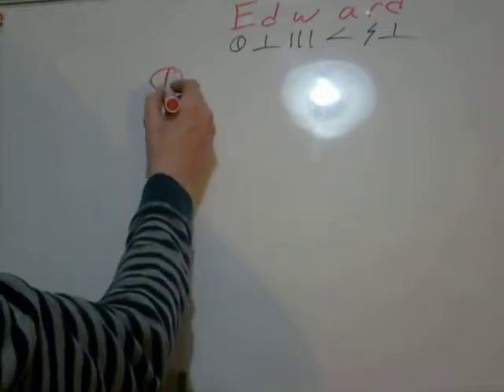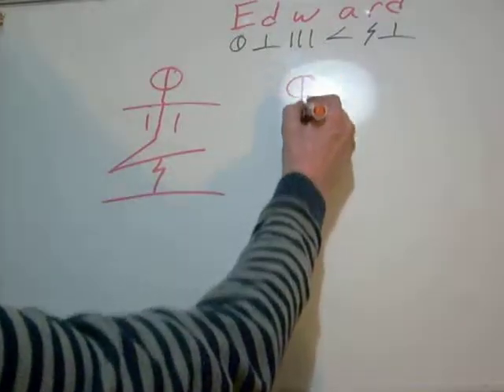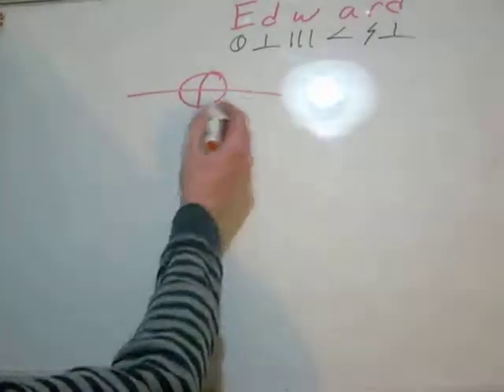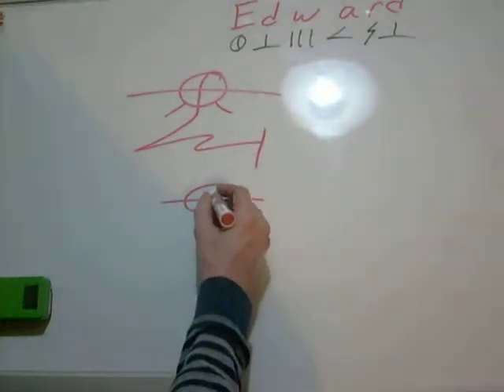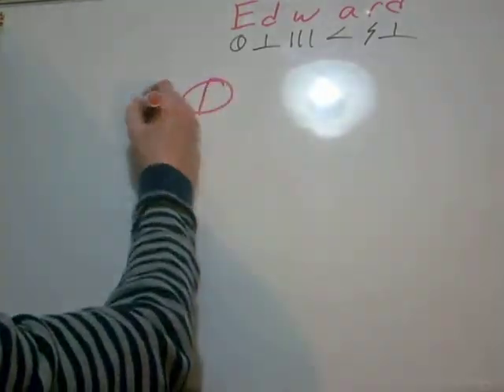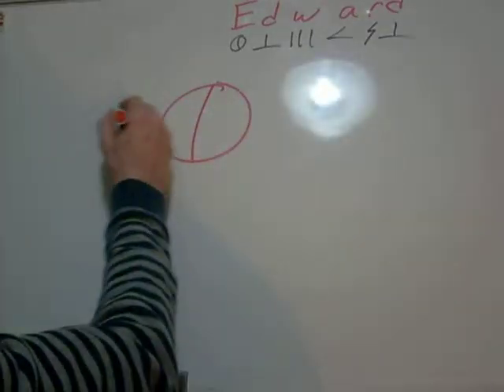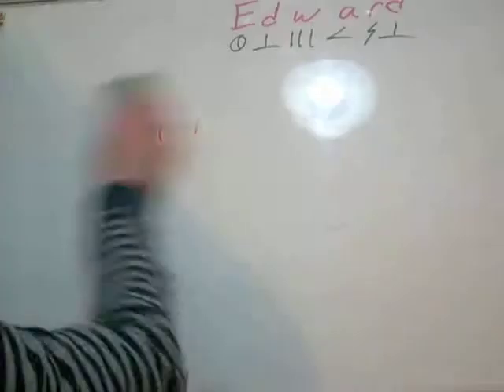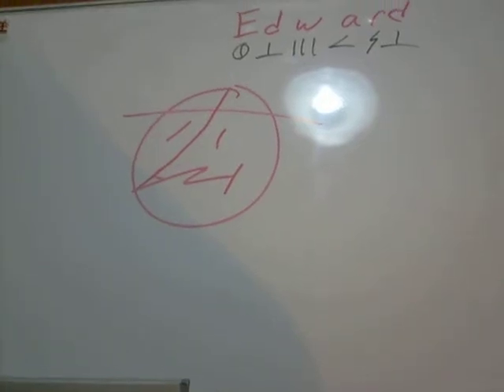Edward - Name Art and Name Logos - Dscript 2D alphabetical Glyphs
This video shows some ways to write out the word "Place" in Dscript The name Edward actually lends itself to a variety of nice designs.

One recurring theme was that many many forms of the name Edward in Dscript create glyphs that very much resemble a human face. a nice synergy as it is a name, usually used for human, but not always i suppose.

DSCRIPT  .  ORG
and
DSCRIPT  .  CA